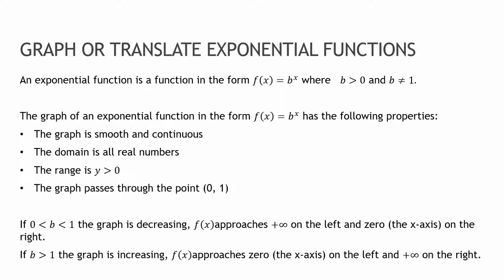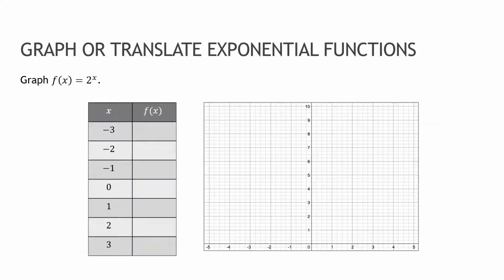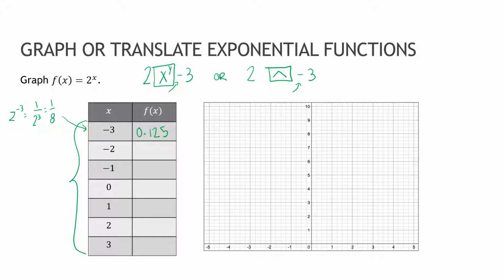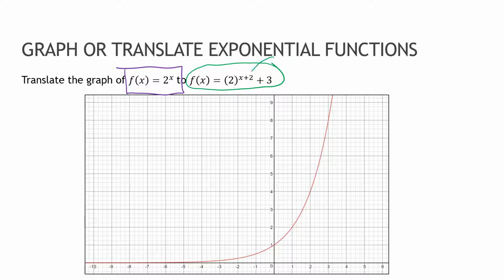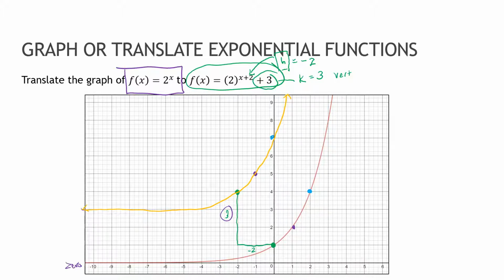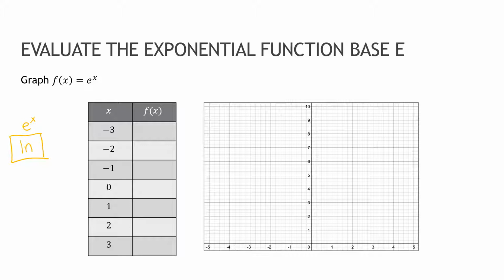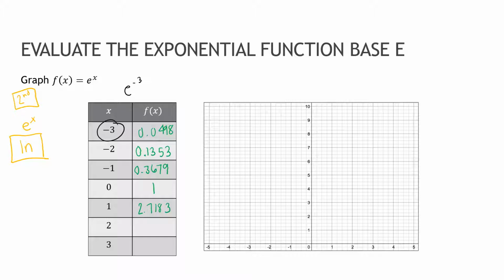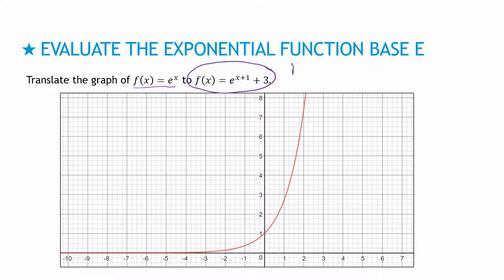Graph or Translate Exponential Functions (4.2.1)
Algebra II / College Algebra — Graph or Translate Exponential Functions